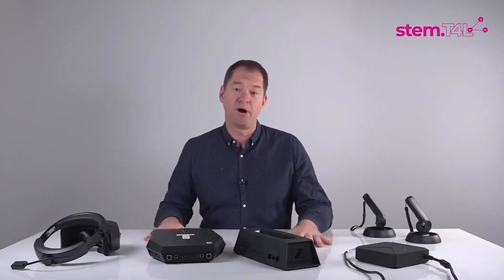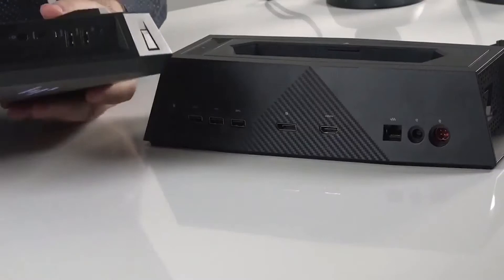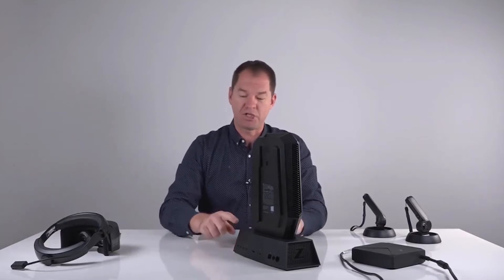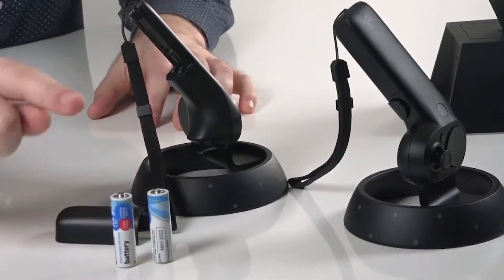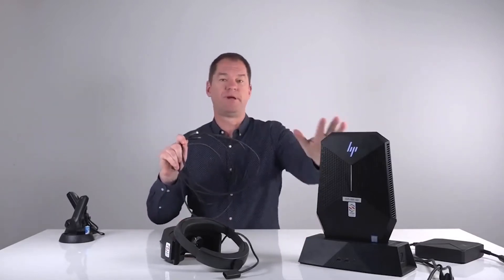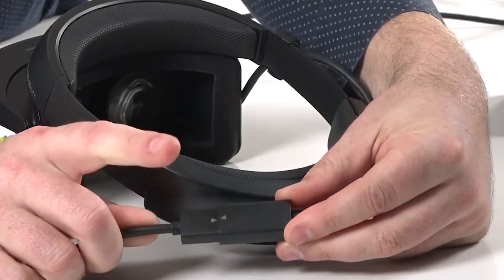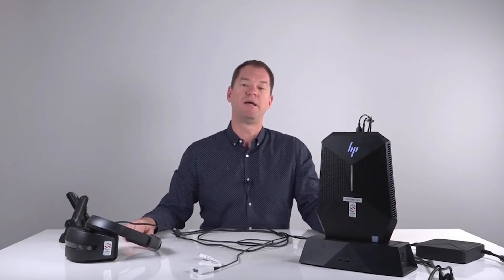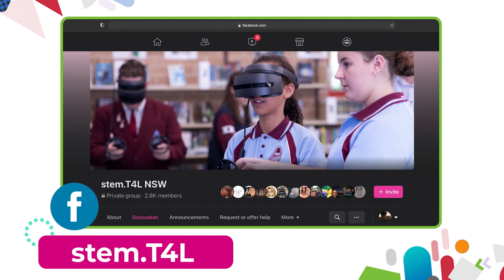assembling the hardware ep 1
- how to assemble components of the immersive VR kit
- what the main items are required for all iVR experiences
- how to plug the cables in